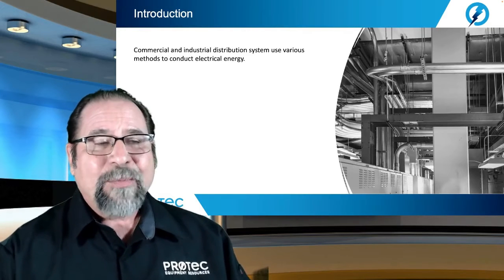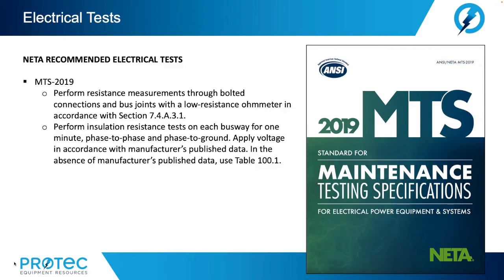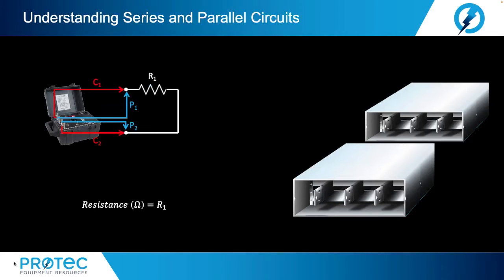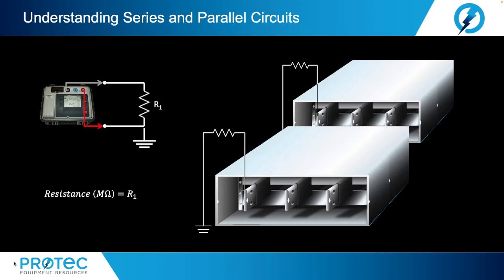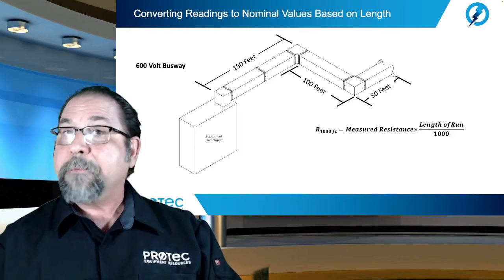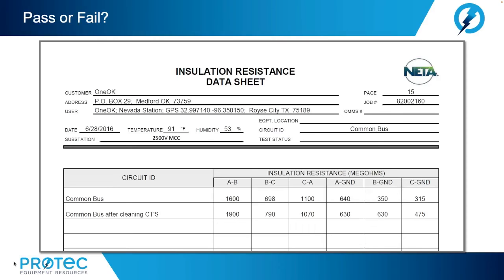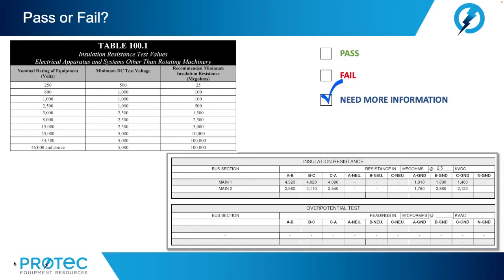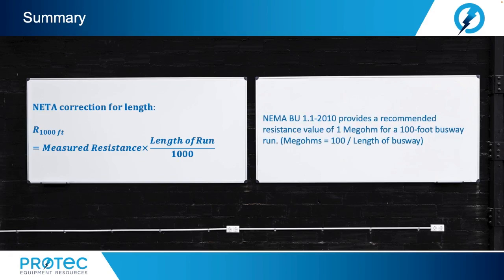Resistance Testing of Busway Systems (Protec June 2022 Webinar)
In this webinar, we will discuss resistance testing of busway systems.  The topics that we will cover include:

--NEMA Definition
--NEMA Phase Arrangement
--Number of Bus Bars
--Low Voltage vs. Medium Voltage
--NETA-Recommended Electrical Tests
--Understanding Series and Parallel Circuits
--Converting Reading into Nominal Values Based on Length
--NEMA Standard Publication BU 1.1-2010PASS or FAIL?

Protec is an administratively-approved course provider for the InterNational Electrical Testing Association (NETA).